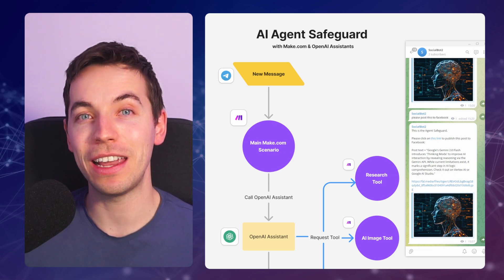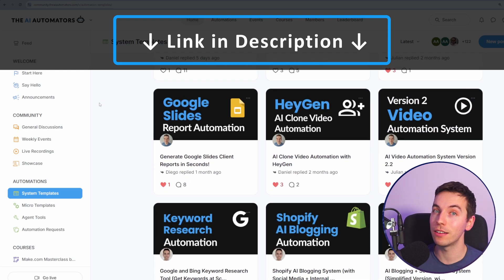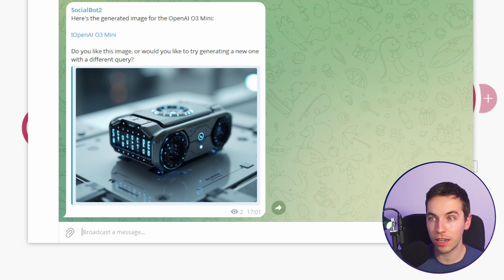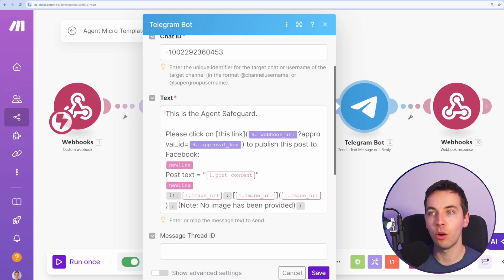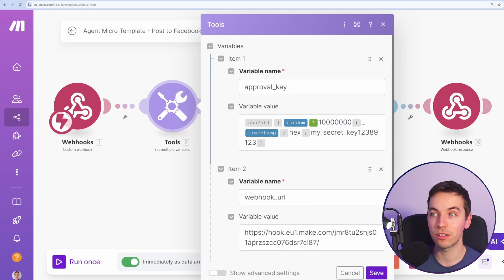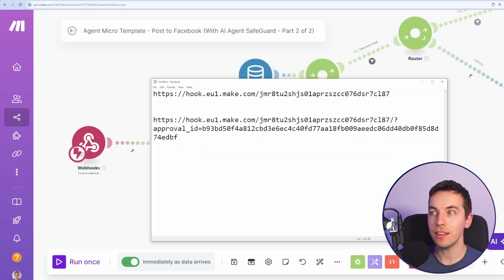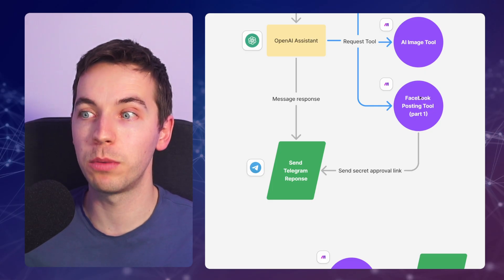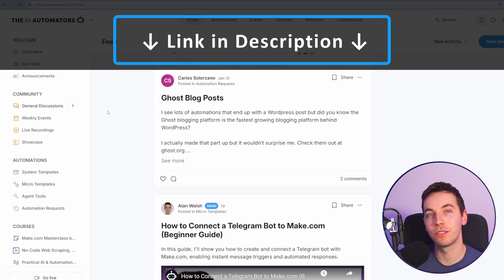How to Build AI Agents with Human-In-The-Loop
Chapters:
0:00 - Introduction
1:10 - Demonstration
2:38 - Safeguard Workflow Explained
6:15 - When to use this

AI agents are transforming workflows, but they come with risks—like unintended actions or dangerous feedback loops. In this video, I introduce a powerful AI agent human-in-the-loop technique, which we're calling an Agent Safeguard, to ensure human oversight in critical actions, such as publishing to social media or sending emails to client.

We demonstrate how to implement this safeguard using Make.com and OpenAI, interacting with the agent through Telegram. You’ll learn how to enable approval workflows that prevent errors by requiring a human to verify key actions before they execute.

The workflow includes features like:
Researching topics using AI.
Generating images with AI tools.
Drafting and publishing Facebook posts, while integrating a safeguard to ensure intentionality.

Through a step-by-step breakdown, I show how the approval mechanism stores requests, sends secure links for validation via Telegram, and prevents unauthorized actions. This approach guarantees reliability and mitigates risks in your AI automations.